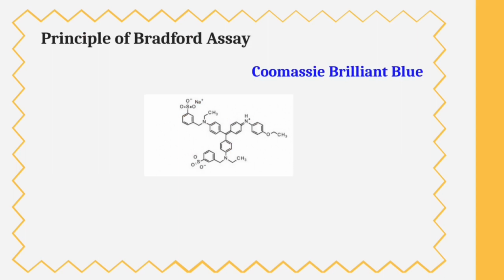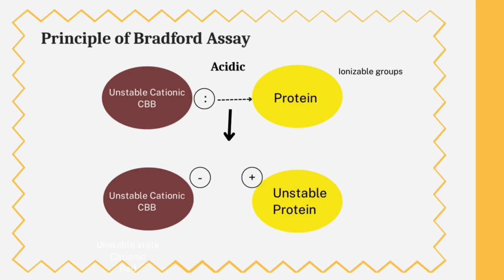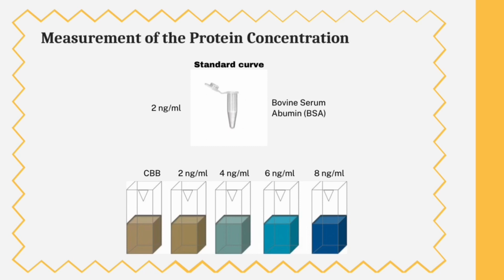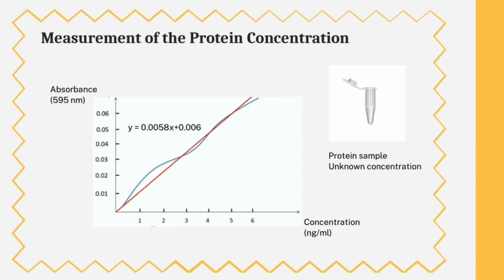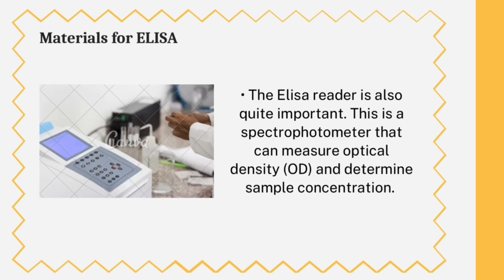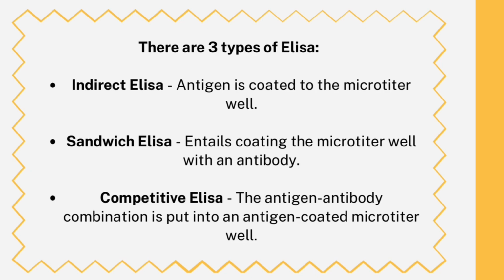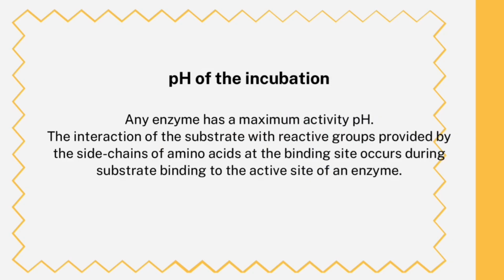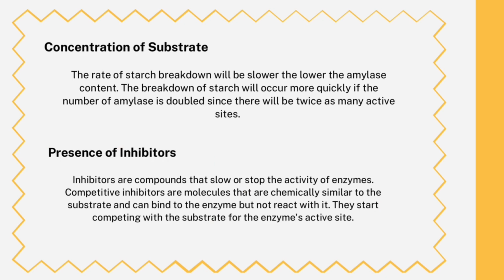BSN -1H (Protein pt.II + Enzyme)